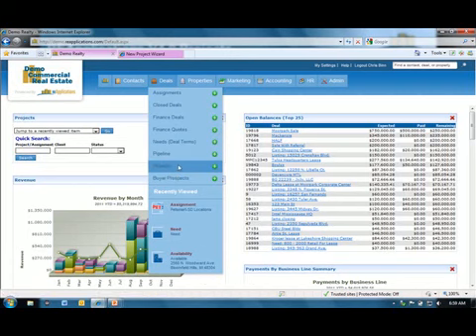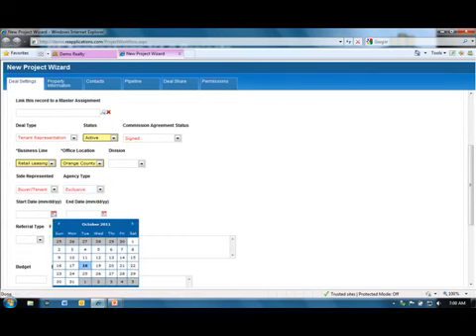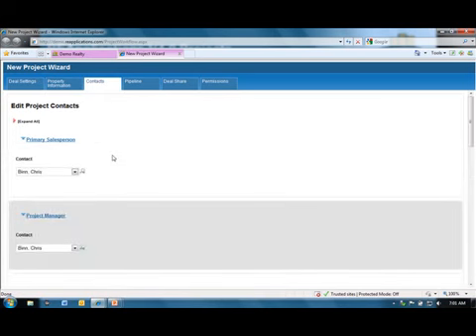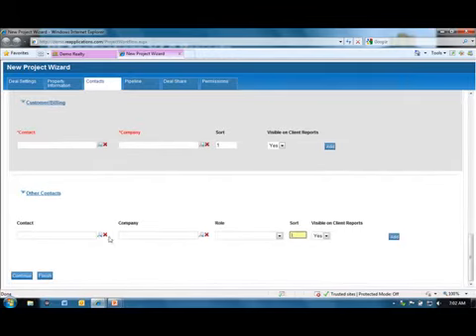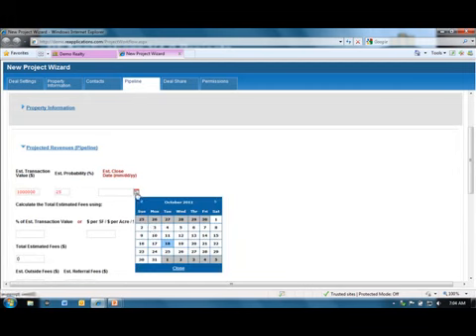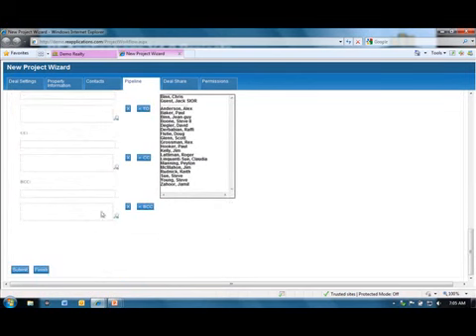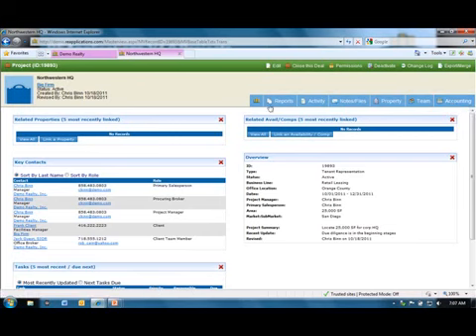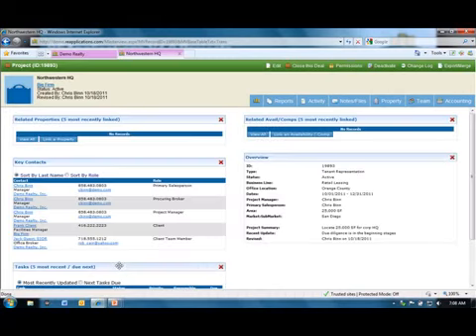REApps Projects Overview